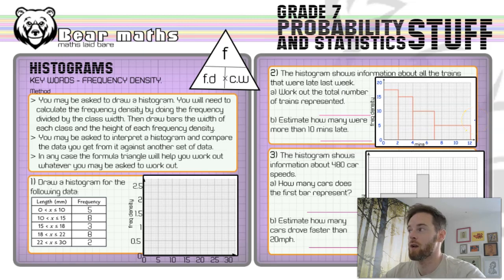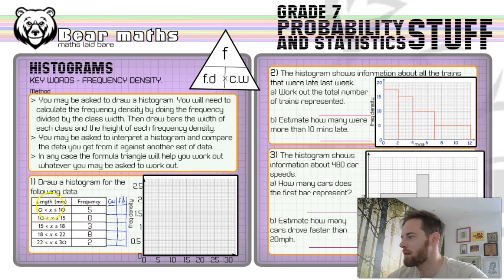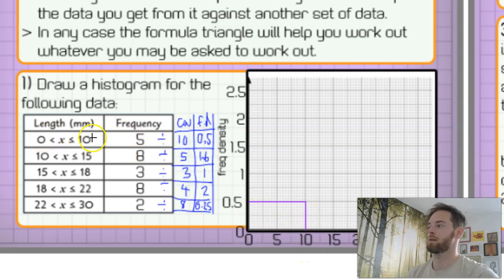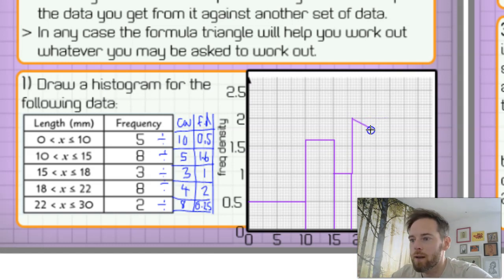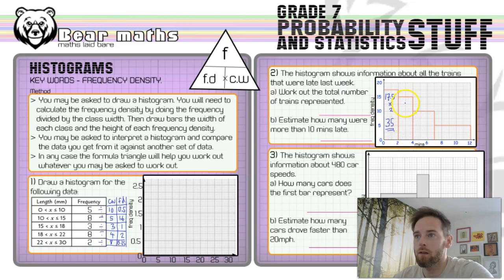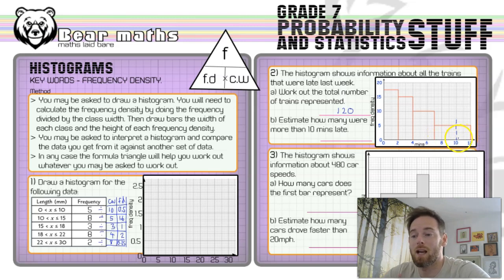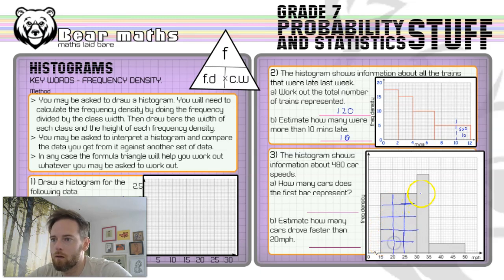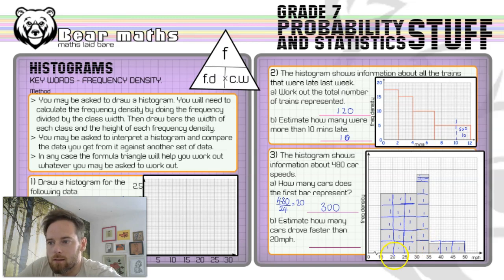214 - Histograms - Grade 7